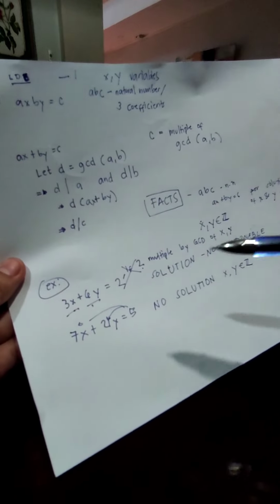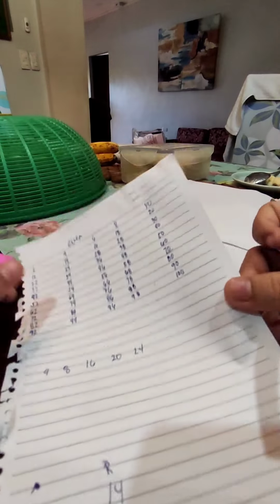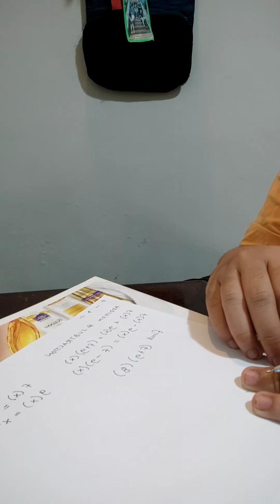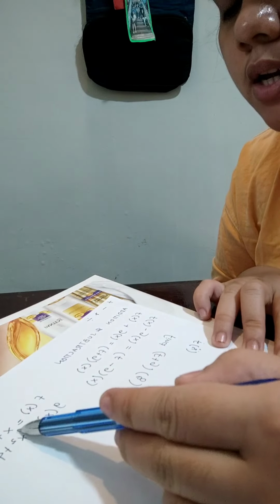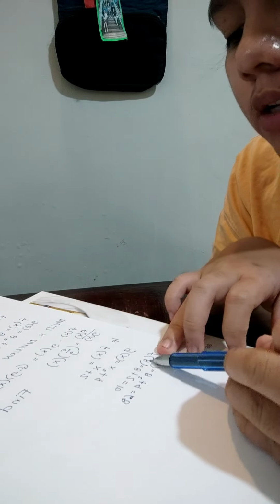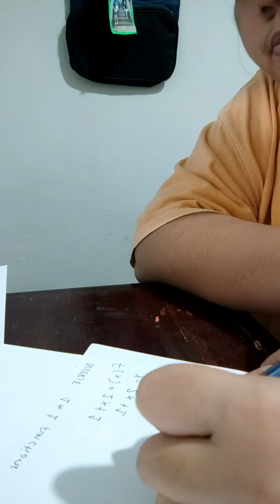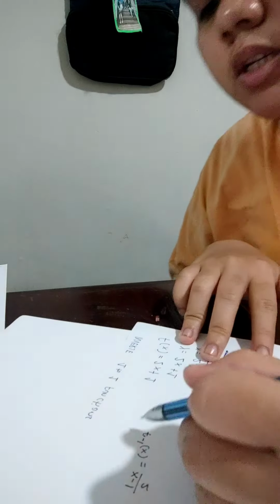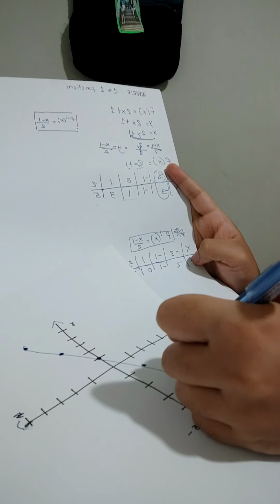FINAL EXAM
1. Solution for Linear Diophantine equation ax + by =. c

2. Perform (4) arithmetic operations involving function

3. Find the inverse of 1 to 1 function